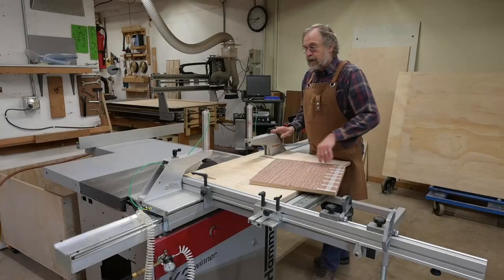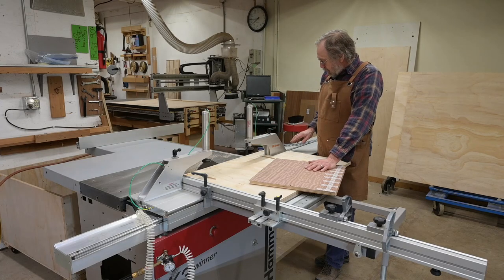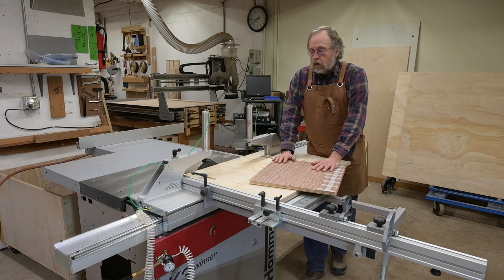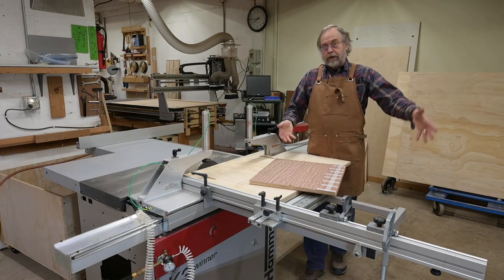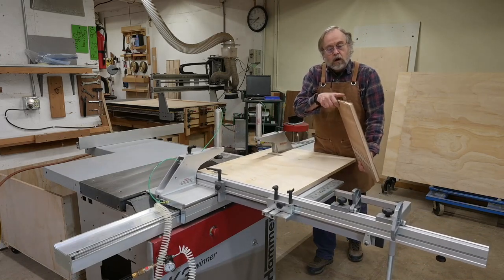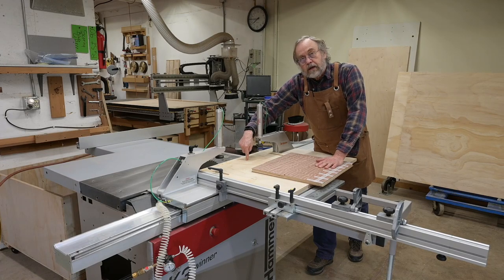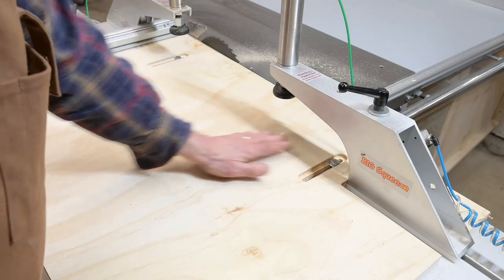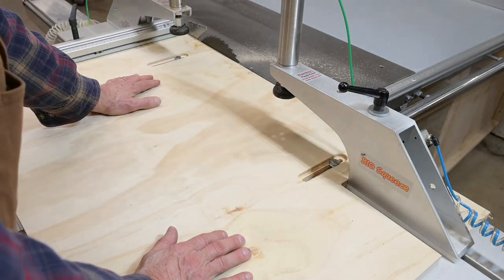The Big Squeeze and How I Learned to Love my Hammer (slider)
Just a quick video on my Big Squeeze air clamps.
They were  originally made for Felder sliders but we adapted them for my Hammer K3 Winner.